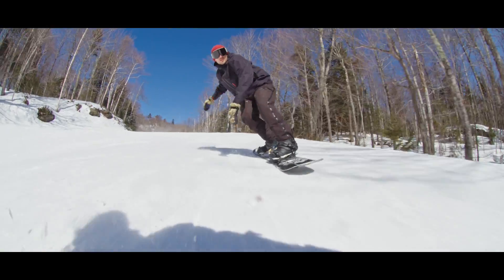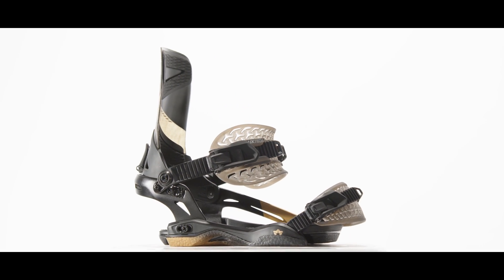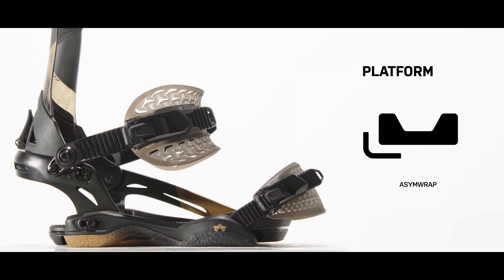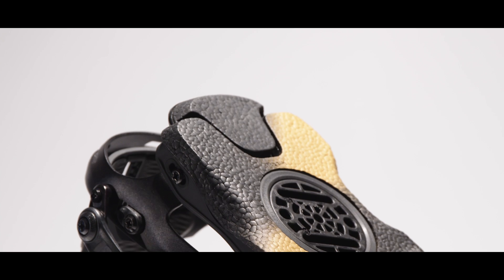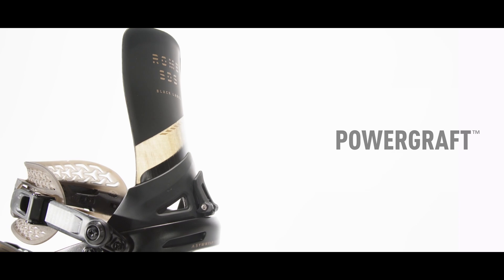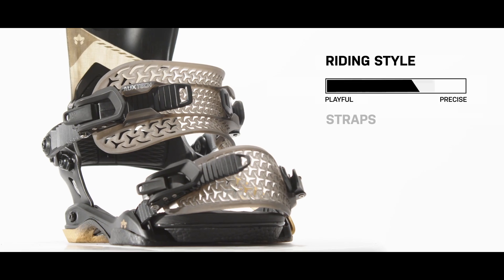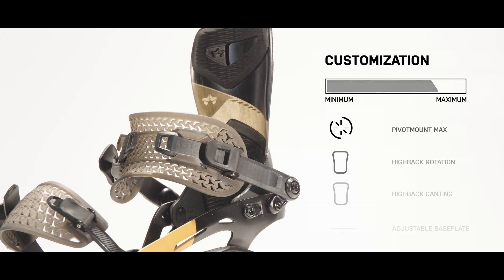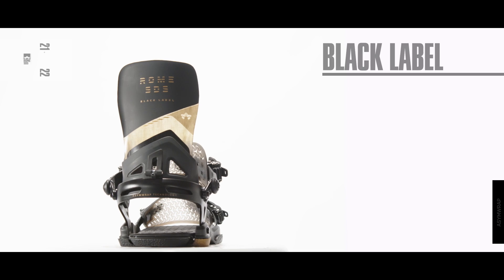2022 Black Label Snowboard Bindings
The Black Label is our most advanced binding, crafted for riders who want a freakishly lightweight binding loaded with futuristic materials and customization features. New for this season, it features our new, lighter AsymWrap Platform and upgraded DuraCush™ on the SubBase pads and footbeds for increased impact dampening. Armed with a carbon infused baseplate, Polystrand™ composite highback, the locked-in hold of the ProFlex Ankle and ProGrip Toe Straps powered by AuxTech™ and the adjustability of PivotMount Max, the Black Label is truly an upper shelf blend of power and futuristic customization.